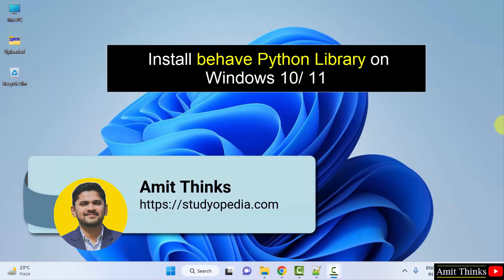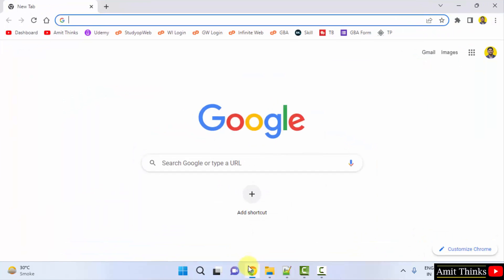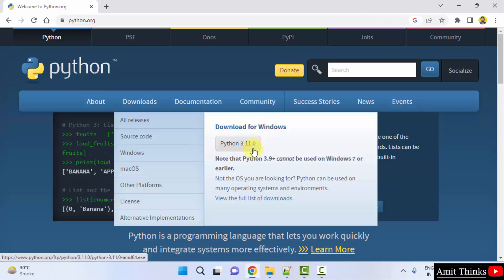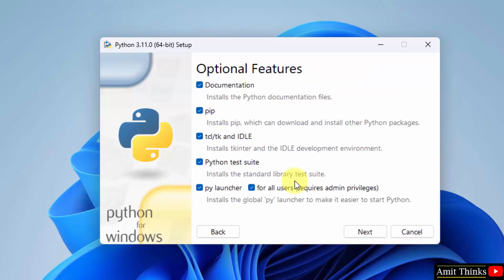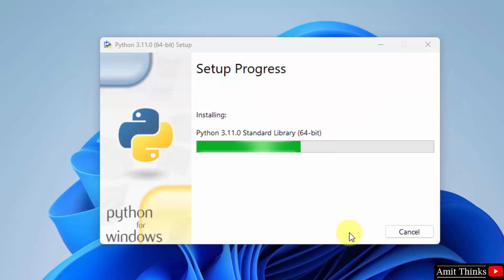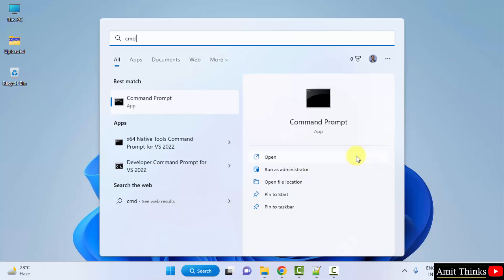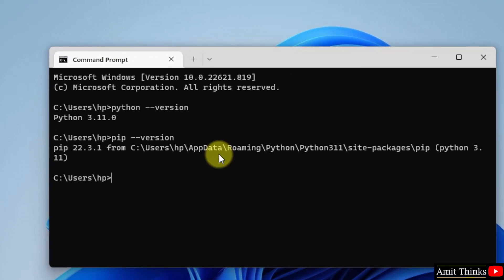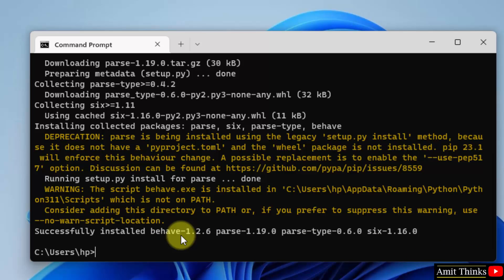How to install the Behave Python library on Windows 10/ 11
Learn how to install the Behave library on Windows 10. The behave is for Behavior-driven development i.e. an agile software development technique.

We will also install Python and pip. PIP is used to install and manage packages, therefore we will also install pip while installing Python.